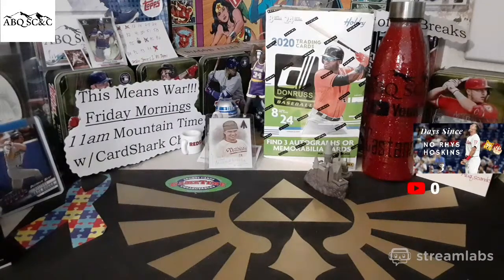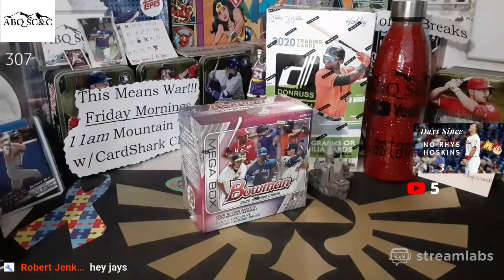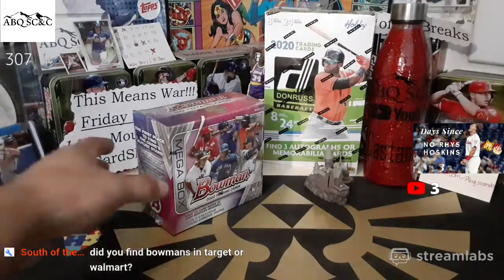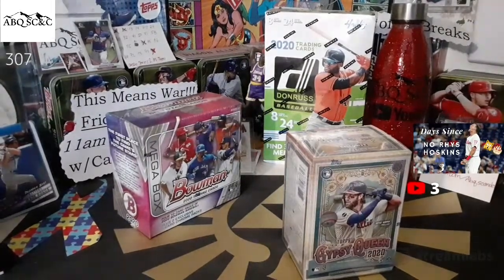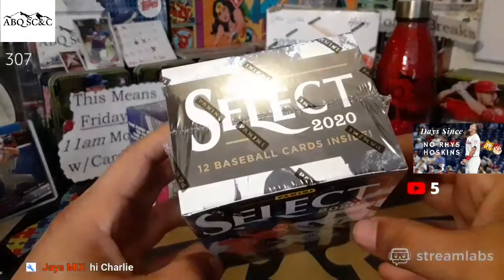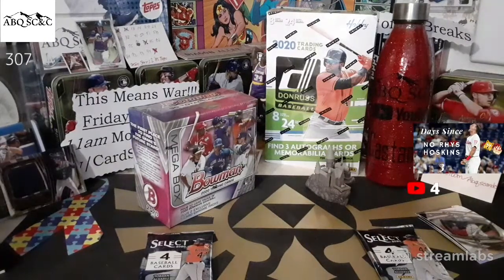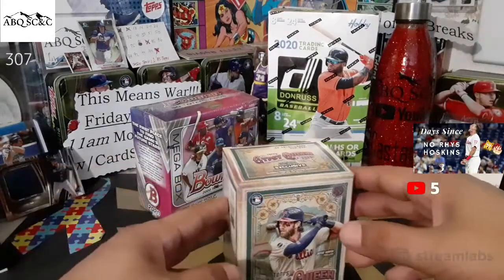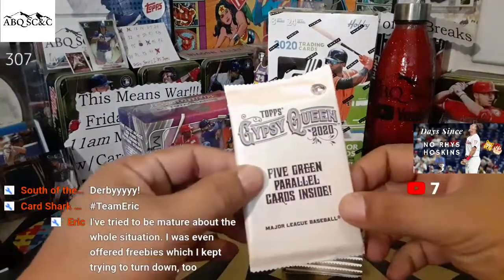Live!!! On the Block! ABQ Auction and Chat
We love all sports. Whether its baseball football or basketball we will showcase it it with pack and box openings as well as collectibles. Join us as we try to find the best cards for you. Our content was not created for children. If you are underage please make sure you are watching with your parents/guardian.